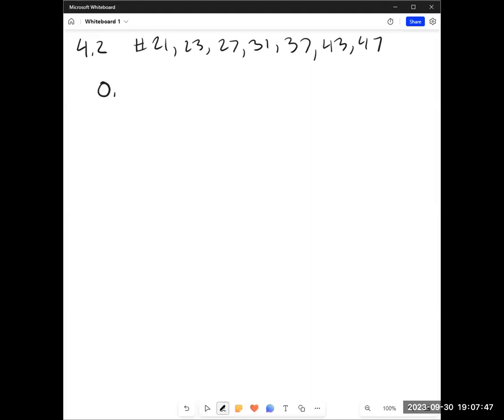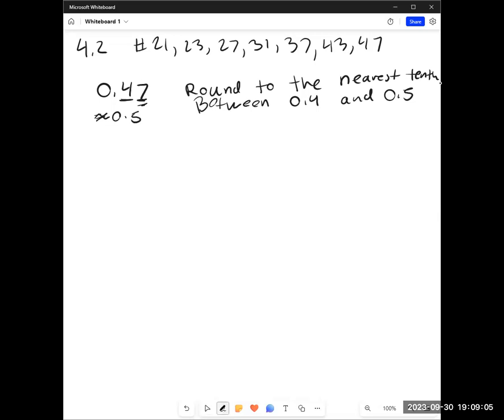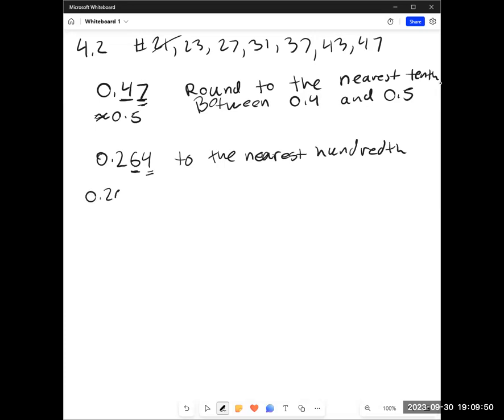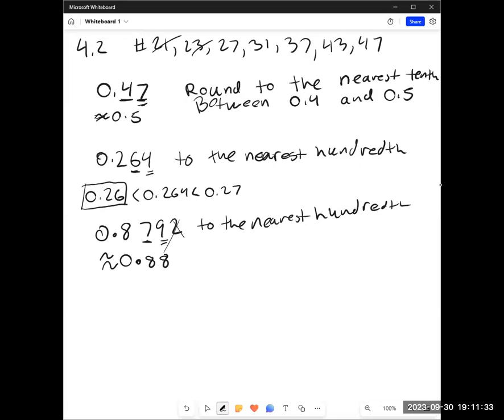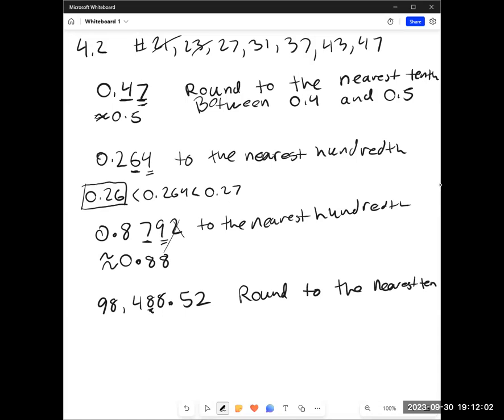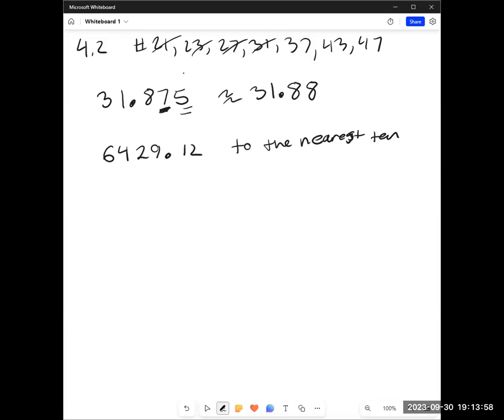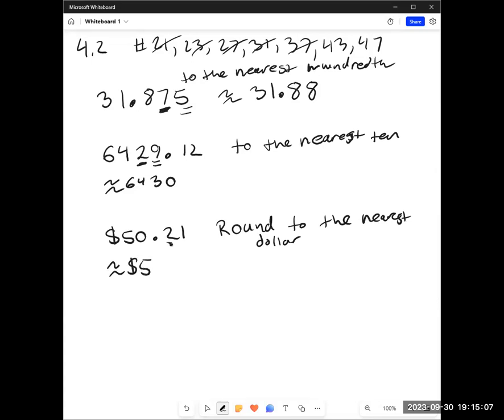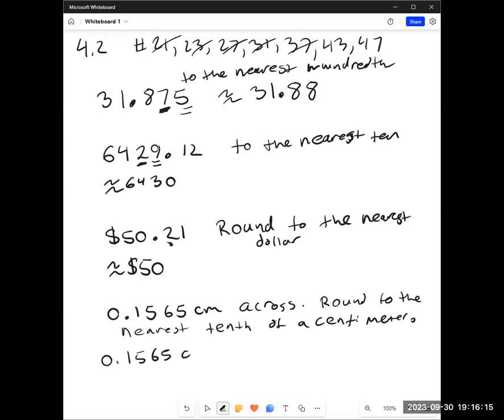4.2 Round a Decimal Number to a Given Place Value